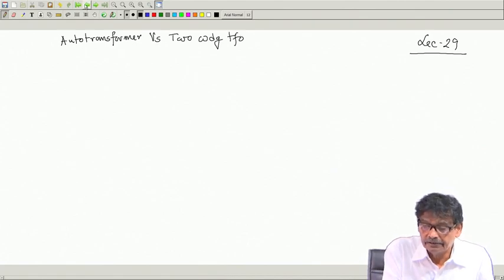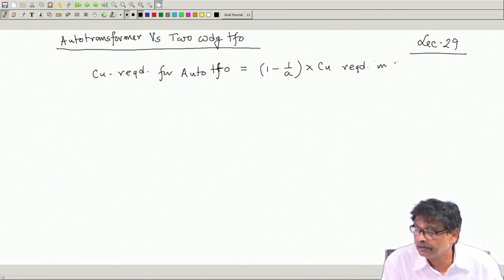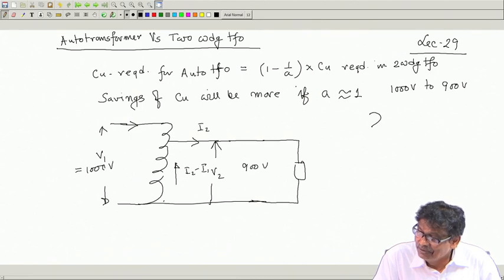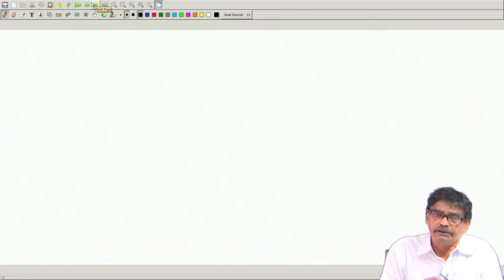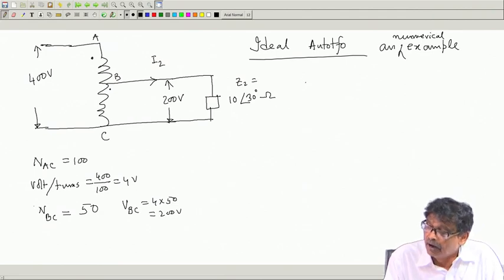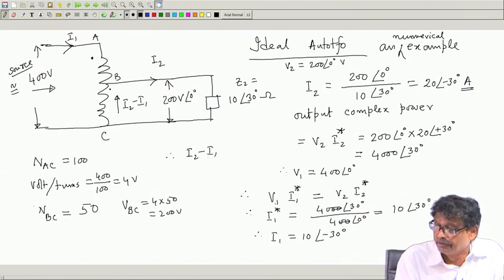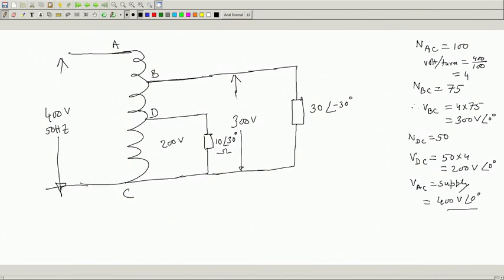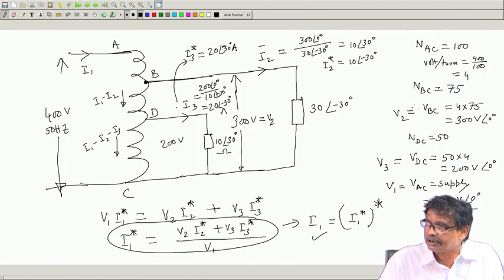Lecture 29 Numerical problems on ideal auto transformer.